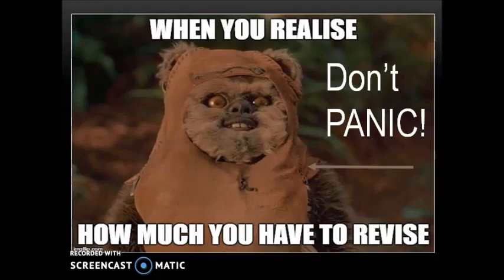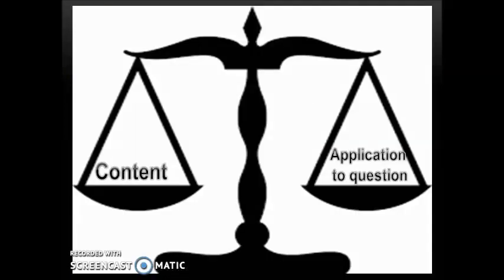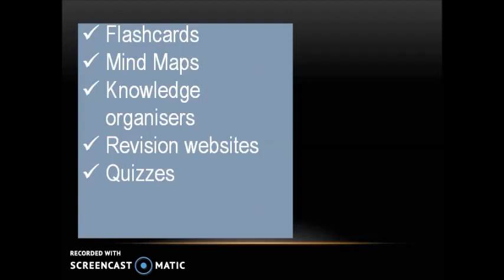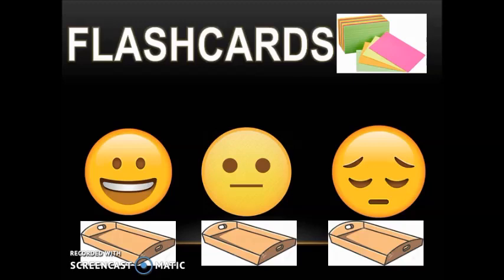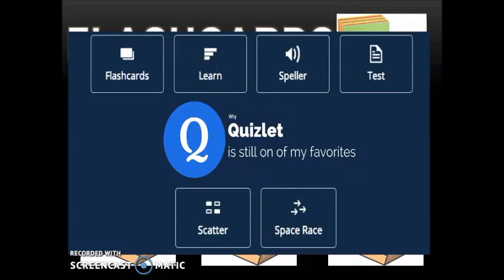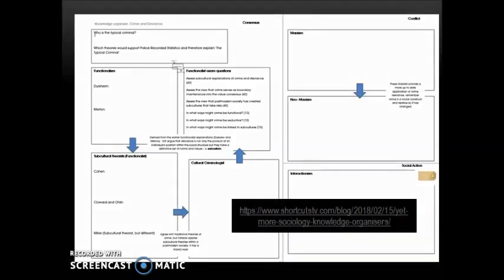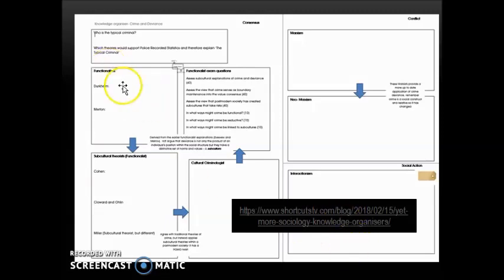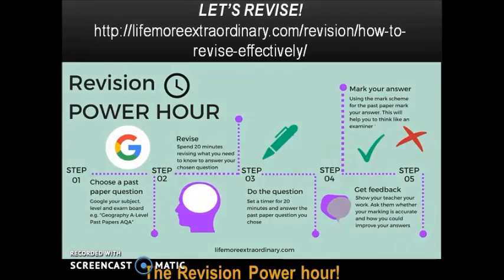A* Sociology How to revise sociology part 1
Video how to revise for SOCIOLOGY A Level!